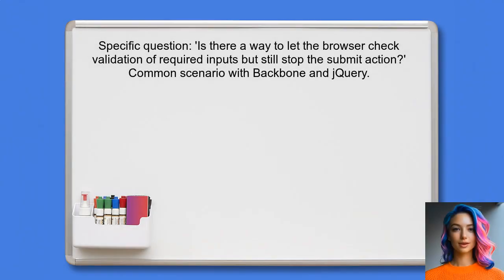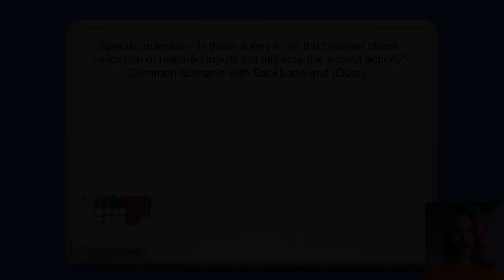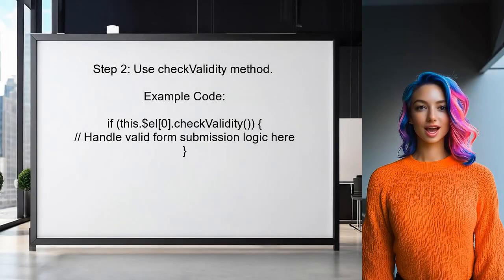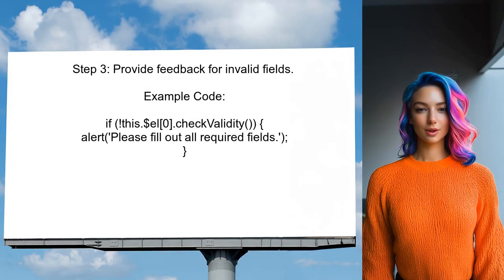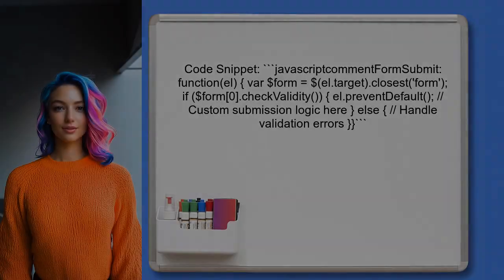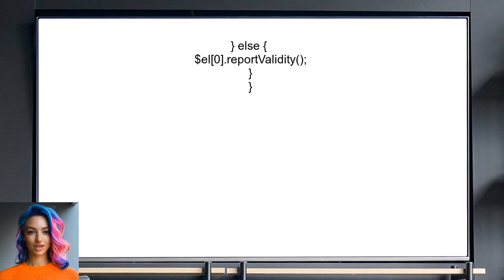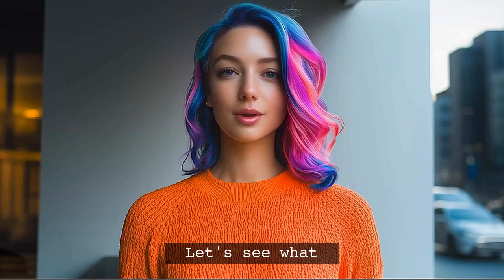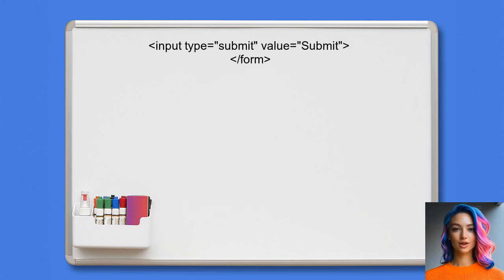How preventDefault() Affects Form Validation in JavaScript: Common Issues Explained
In this video, we dive into the crucial role of the `preventDefault()` method in JavaScript and its impact on form validation. Understanding how this function works is essential for developers looking to create seamless user experiences. We’ll explore common pitfalls and issues that arise when using `preventDefault()` in form submissions, providing you with practical insights to enhance your coding skills and avoid frustrating errors. Join us as we unravel the complexities of form validation and empower your JavaScript journey!

Today's Topic: How preventDefault() Affects Form Validation in JavaScript: Common Issues Explained

Related to: preventdefault, formvalidation, javascript, commonissues, javascriptforms, eventhandling, webdevelopment, front-enddevelopment, javascripttutorials, formsubmission, preventdefaultbehavior, client-sidevalidation,